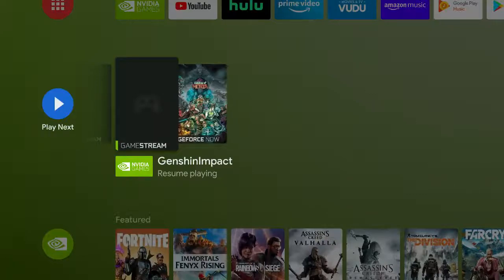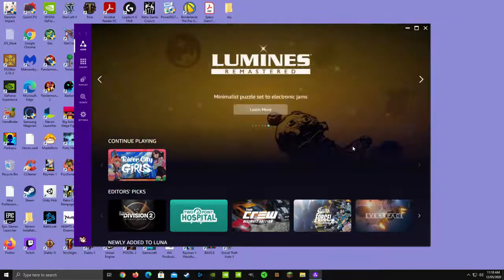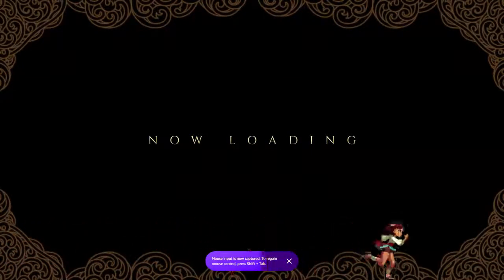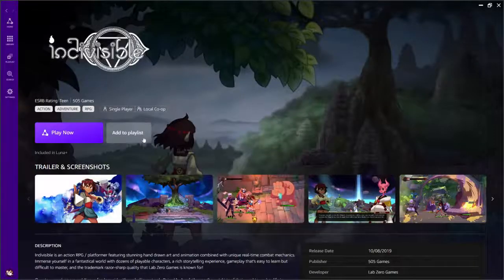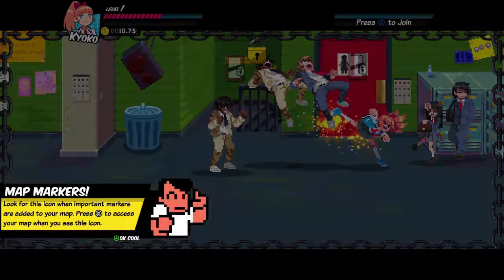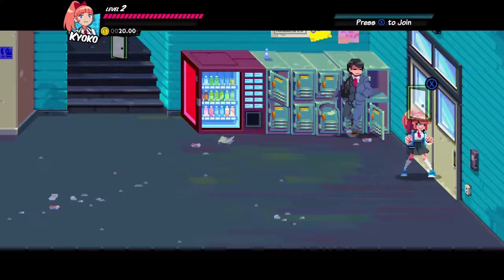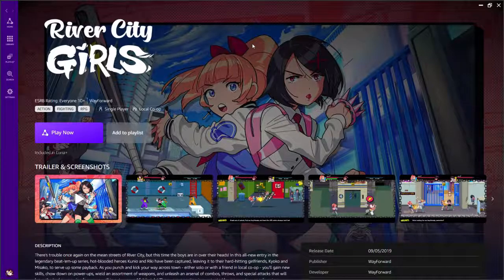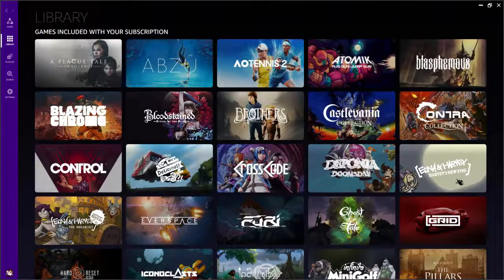Amazon Luna & Gamestream Test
What's good everybody it is your boy FreestileSteve coming back with it again. For todays video I thought I'd take a quick little look at Amazons Luna + and give it a little test spin with my Nvidia Shield Android TV. At the moment I believe Luna+ is for Mac/Windows/PC & Mac Browser/Fire TV and Iphone/Ipad. Of course with this test I could have did any of those or did it at my actual computer, but my shield is the one thats hooked up to my main older 37" bigger tv instead of my 22'' computer monitors so I play there. Take in mind mileage will vary considering what kind of connection/setup you are using. I'm on a wired connection, but there is still that delay/latency that could occur between the Gamestream Protocol and actually getting Luna to my TV. Im really hoping they make an Android version, or more specifically one that comes to Android TV so I can do this directly from my Shield instead of having to stream it over from Gamestream. I believe I had sideloaded Chrome on my shield as well. Not sure if theres an official version or not, and I could have tried that too, but I'm so used to the gamestream method that I just decided to go at it like that. If you see in the video vaugely above my PS 5 on my speaker is my little black shield box. I def a planning to wall mount my tv so I can use the space on my entertainment center instead of having muy desk in front of my tv. For now it whats I got to do until I get that going. I'll try to include some links at the end of what I'm using for equipment and the links to the services/technologys/protocols/ or whatever gamestream and luna+ go by. lol!!  I might be wrong in it being called Luna+ but it seems to have said that on the offer page. Oh well. We know what it is. 😄

It seems like I needed to still use my mouse when switching games and being on that screen. Of courses once I started river city girls my controller worked fine, but when on the main screen I still had to go to my other computer and use the mouse to navigate. Of course the shield does have 2 extra usb ports so you can hook up any kind of usb mouse/possibly bluetooth and even do it like that. As I mentioned I used the PDP Xbox 360 Rockcandy  controller model number 037-010 which is an older controller but works natively with my Nvidia Shield and has worked great with any game I've ran it with through gamestream, so I thought it would be the same with Luna + in which it seemd to detect a generic usb controller in the settings-controllers section which I assume was/is the PDP controller I was using. As for my quick test of Indivisible and River City Girls seemed to go fine. I wanted a action game and indivisible seems to be turn based at the beginning so I switched to River City Girls so I could get a better analogy/feel for how my controller would work and if there was any lag or not. I didnt notice any at all, and if theres any latency in this setup that would probably be due to the way its setup delivering Luna through Gamestream, as playing Luna directly will prob diminish any of that so that's why I'm def hoping they make a Android version. All in all I think its a cool concept and if they can keep the price at $5.99 month and release more games or change the rotation every 3-6 months I can see myself staying here for a while. I may dive more into this soon, but for now I'm going to take it easy as I have my PS5 to play with too so I'll def be on that.

HP-Pavilion-Power-580-023w-Gaming-Tower-Intel-Core-i5-7400

Nvidia Shield Android TV 2015 16 GB Stock Model